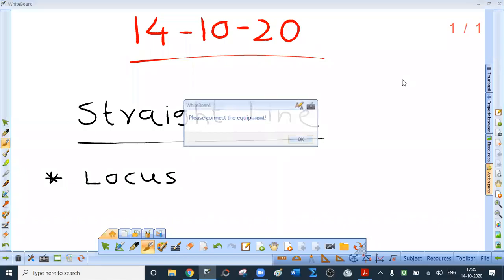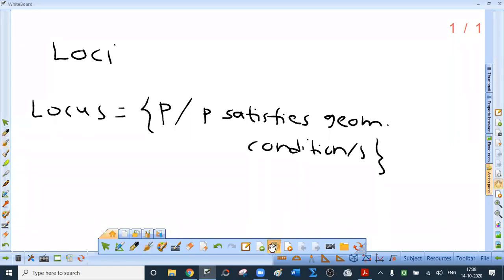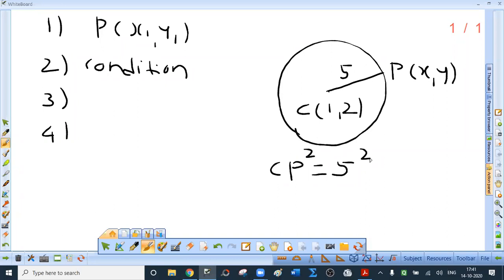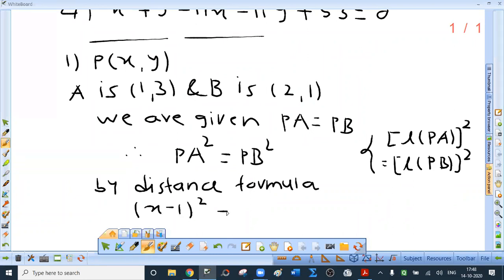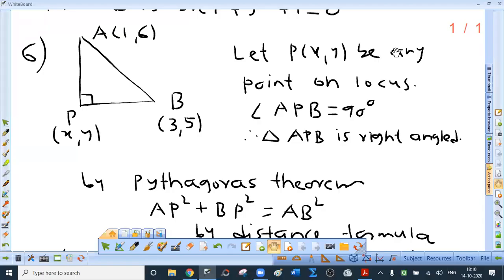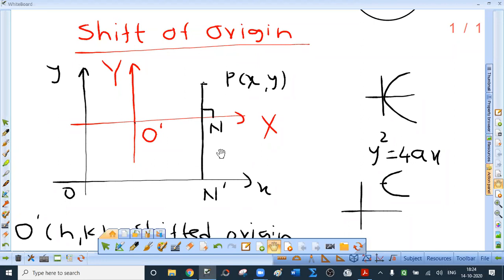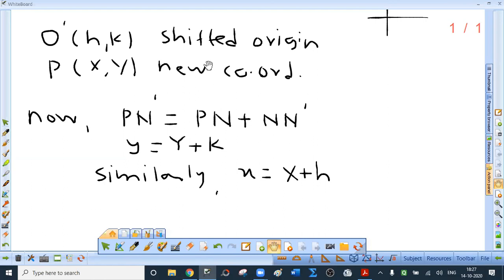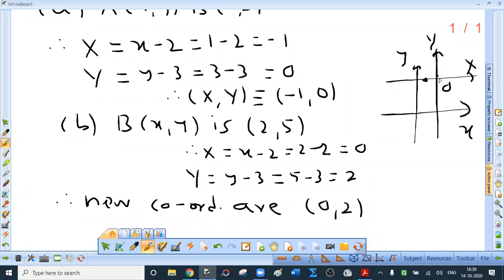XI STRAIGHT LINES L - 1